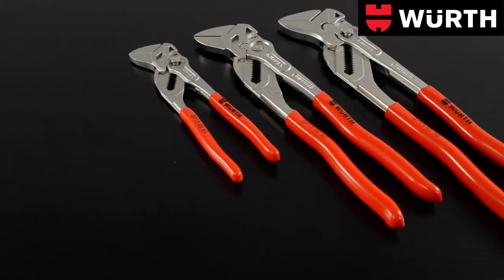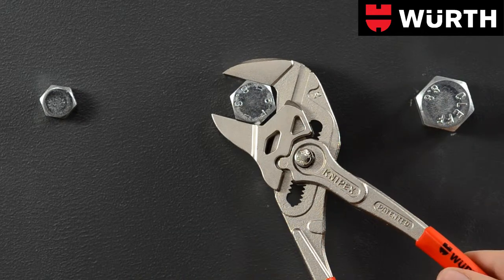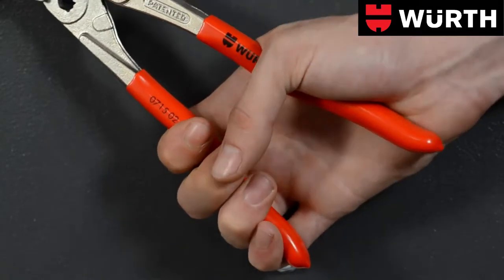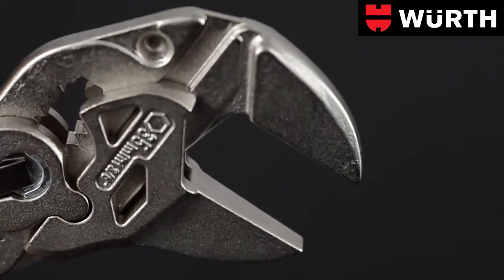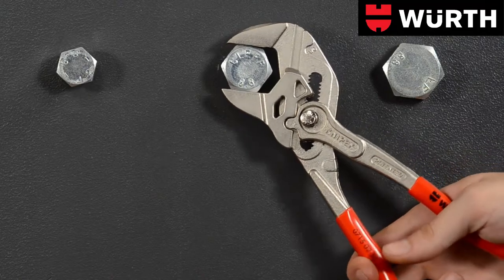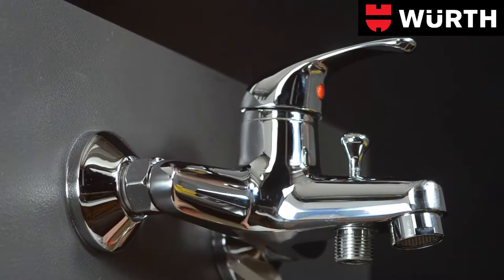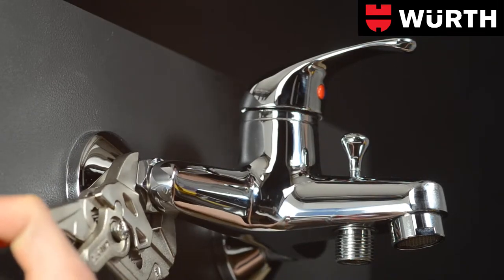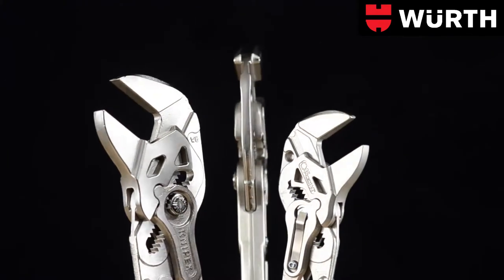Würth krómtangir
Glæsilegar krómtangir sem til eru í þrem stærðum:
0-35mm (180mm)
0-60mm (300mm)
6-46mm (270mm)